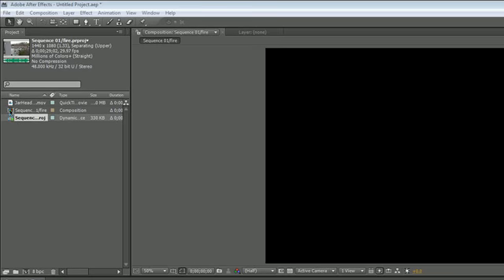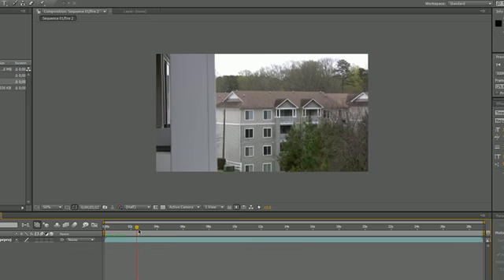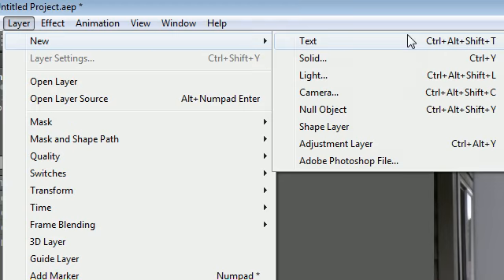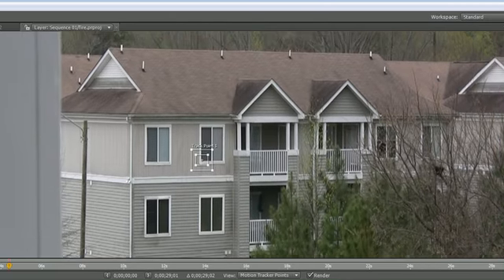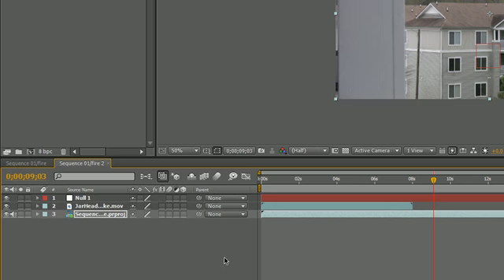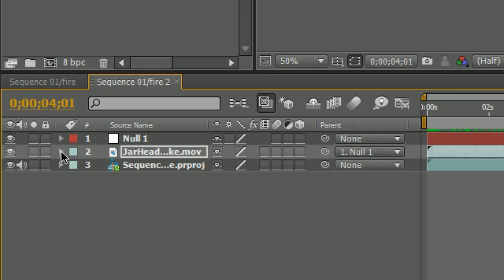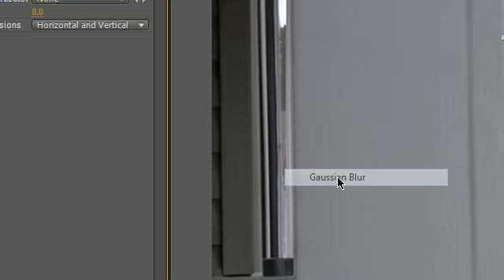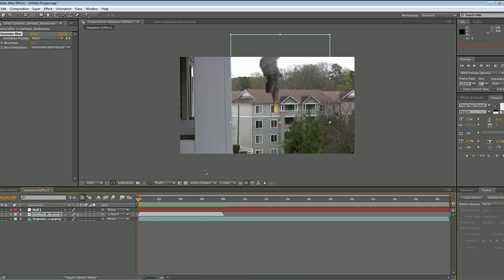After Effects Project - How to Burn Down a House